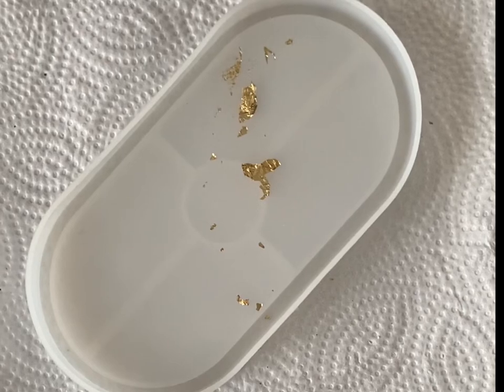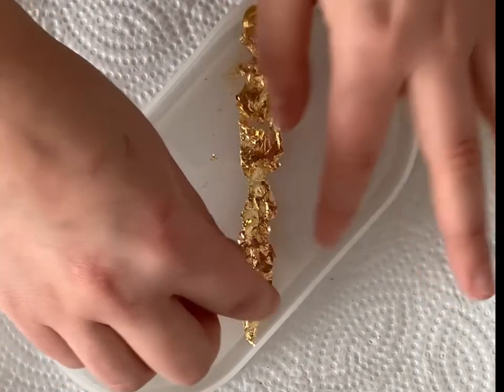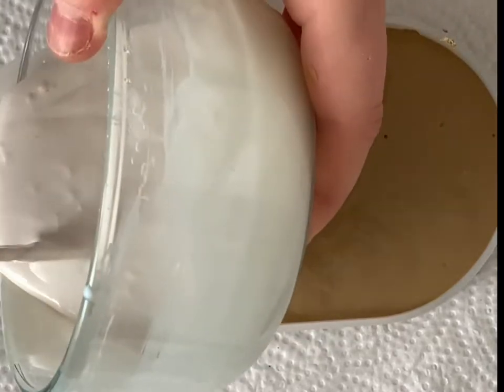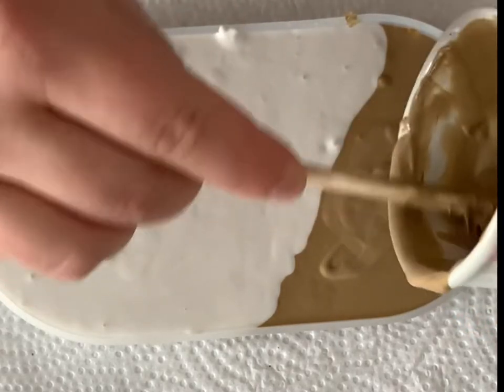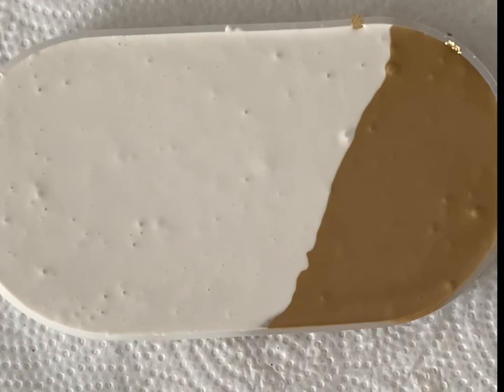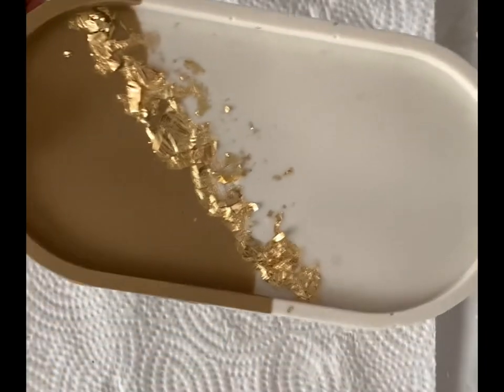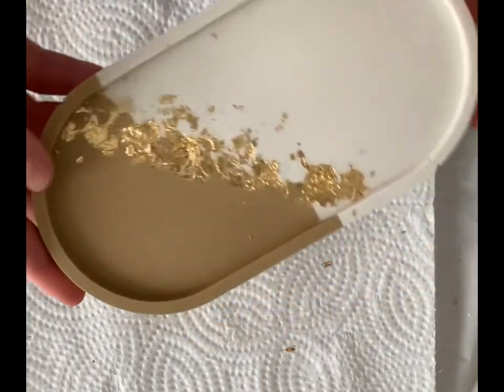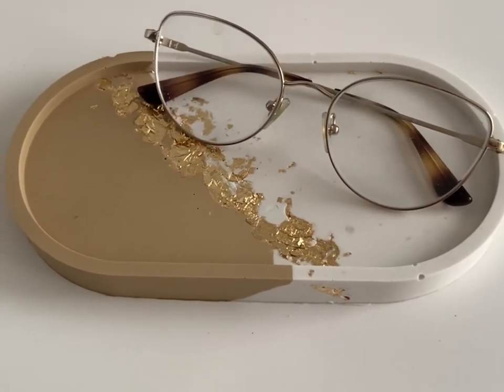How to: Making gold flake Jesmonite trinket tray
Link to my Etsy Shop

Gold Flakes